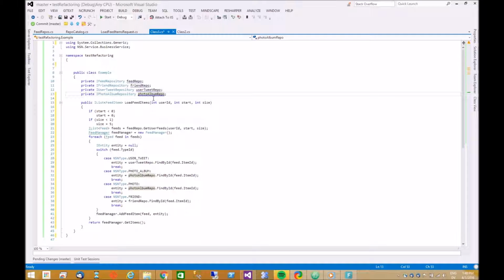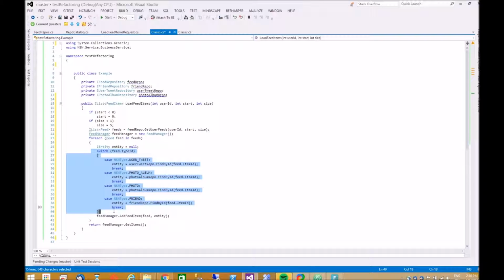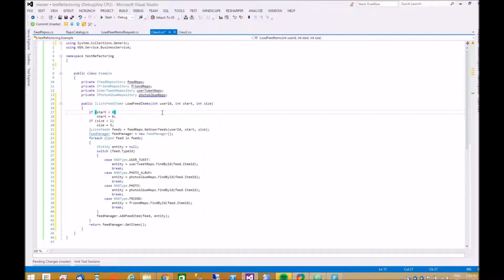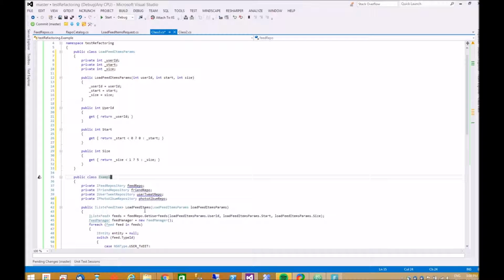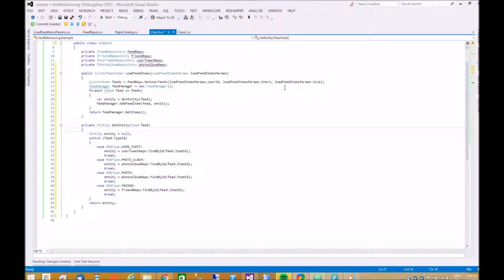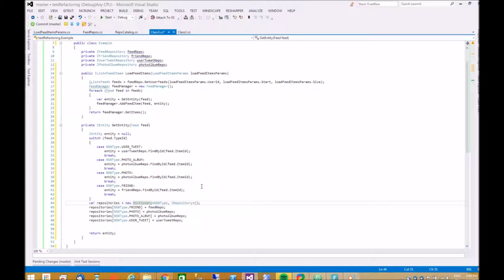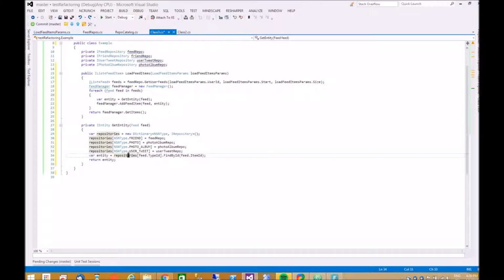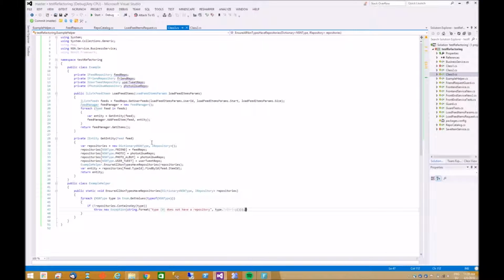Making unit testing great again... Part 2. Refactoring